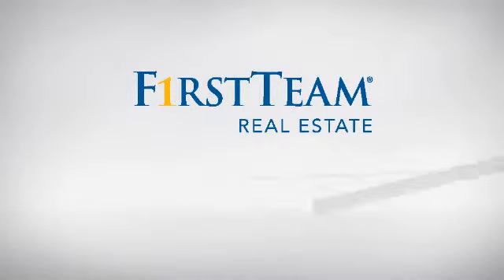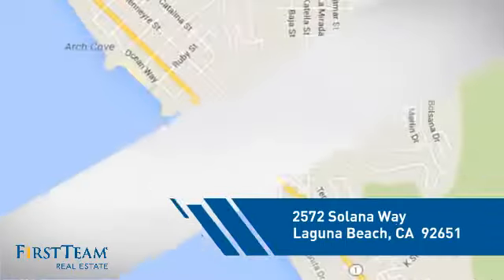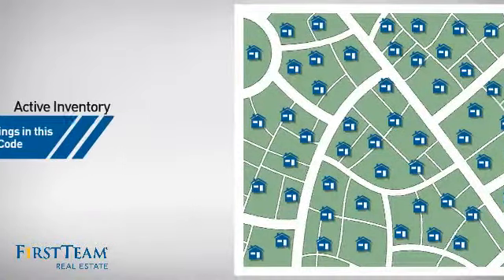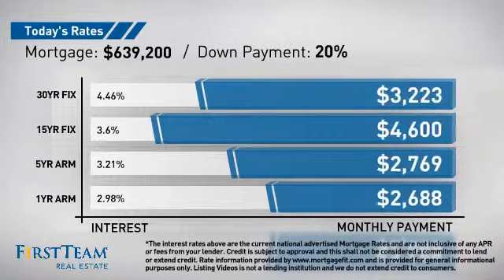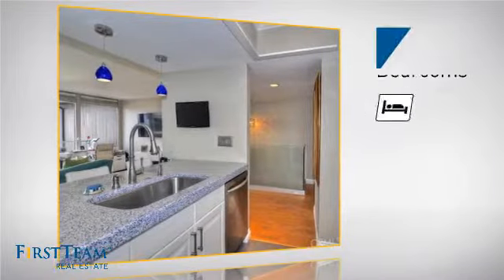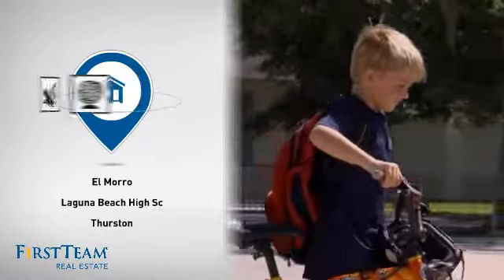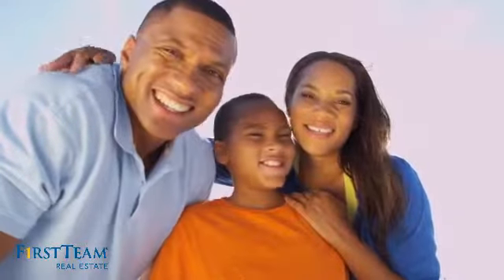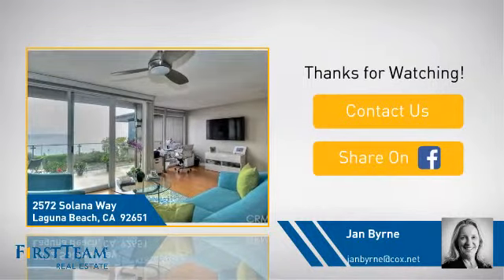2572 Solana Way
Steps to Victoria Beach! Tastefully upgraded condo with breathtaking panoramic ocean  & Catalina Views√¢‚Ç¨¬¶.Ocean Views from all major rooms. In addition,  condo recently remodeled including: kitchen with newer white laminated glass & wood cabinetry, high-end stainless steel appliances, terrazzo countertops, tile flooring , recessed lighting, designer bar area, & internet hub.  Spacious living area with wood laminate flooring,  ceiling fan & ocean view balcony.  Living area on upper level and bedrooms on lower.  Bathroom remodeled with upgraded tile & granite. Ideally located corner lot with two carport spaces. Common area has two decks on both levels & laundry room on main level. Additional storage closet located on second level. This exceptional offering is a true escape for those looking for a world class getaway that represents the distinctive Woods Cove lifestyle at its finest.  Just across the street from Rockledge and Victoria Beaches.  Beach Living at its finest! Nearby amenities include, the Montage, Gourmet Restaurants, Fine Art Galleries and Laguna Beach.  Everything is within walking distance - amazing views & location! Renovation of exterior completed in 2014.